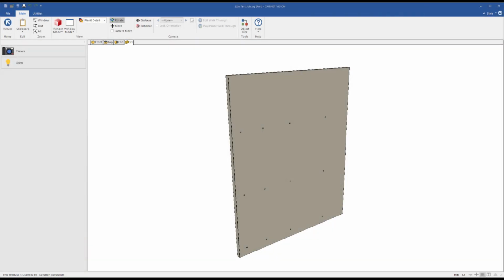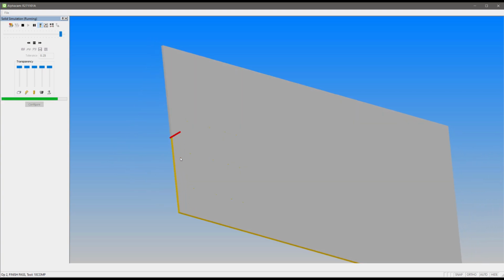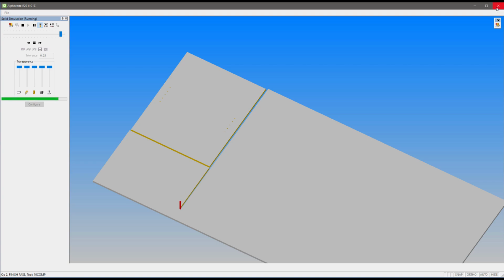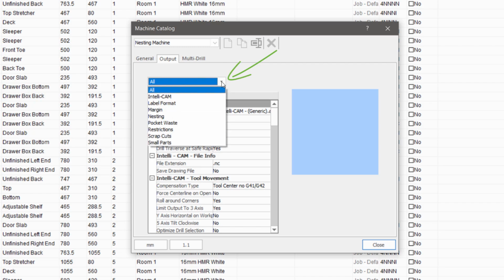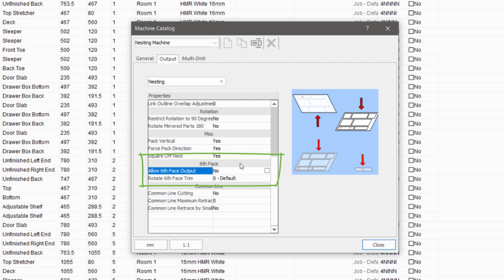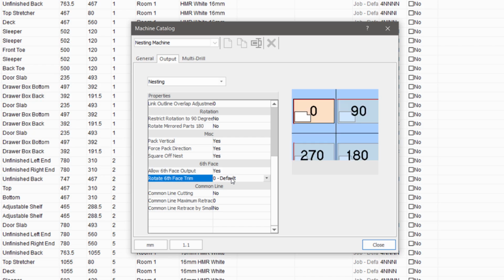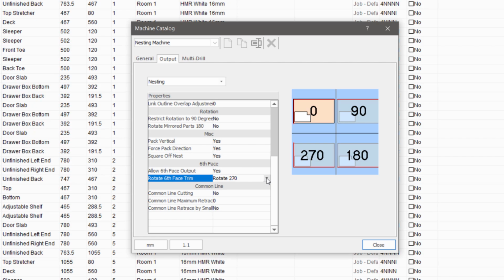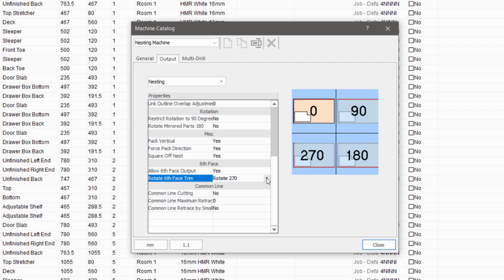Machine Settings - Sixth Face